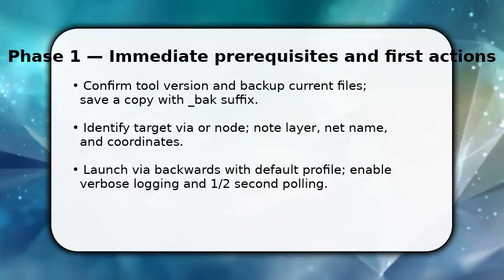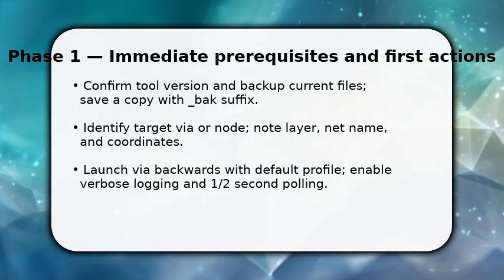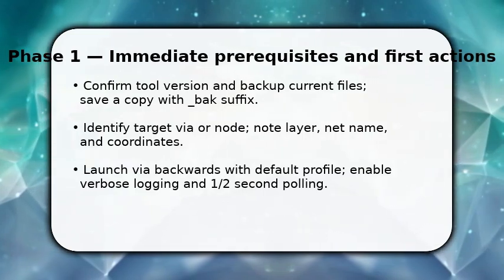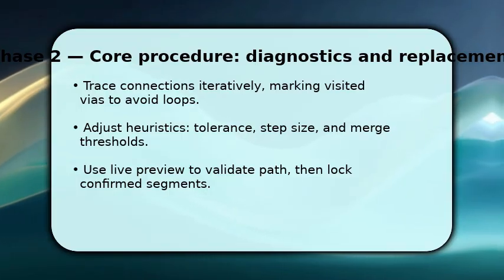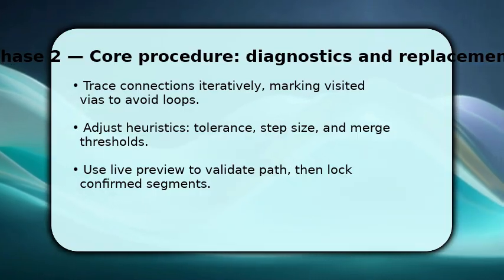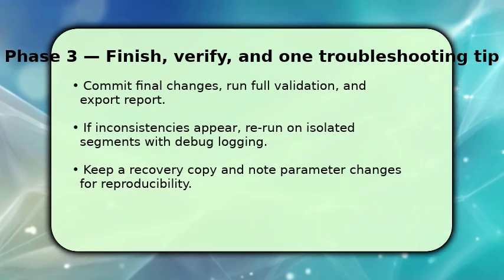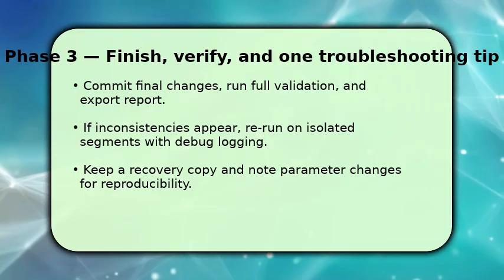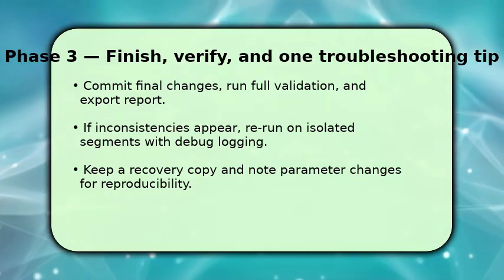How to Use via Backwards (updated)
How to Use via Backwards (updated) | 🔒 Surfshark VPN Deal — Stay private and secure. $1.99/mo + 3 Months Free ▸

Learn the ins and outs of using 'via backwards' in your SQL UPDATE statements to efficiently modify data. This video provides step-bythy guide, including syntax examples and best practices for error handling.

SQL, UPDATE statement, VIA Backwards Syntax, Data Modification Techniques, Error Handling Best Practices, Database Management SQL Commands